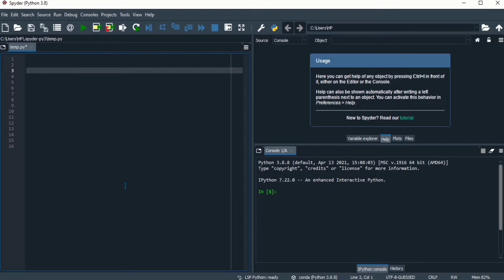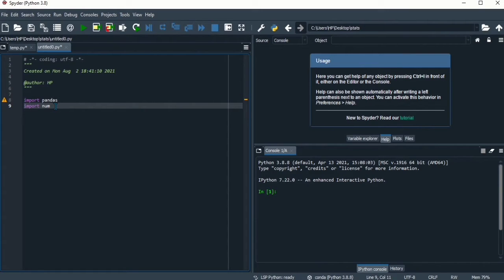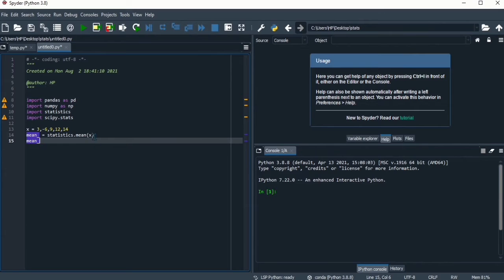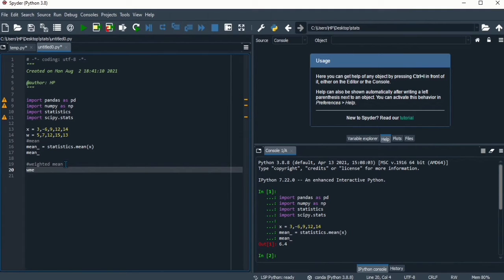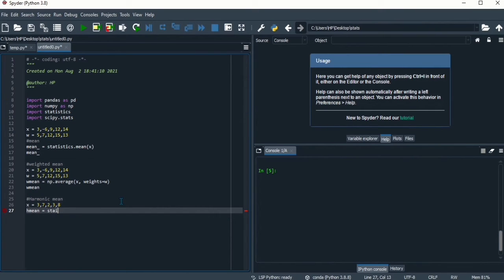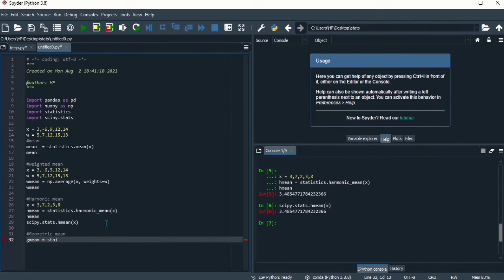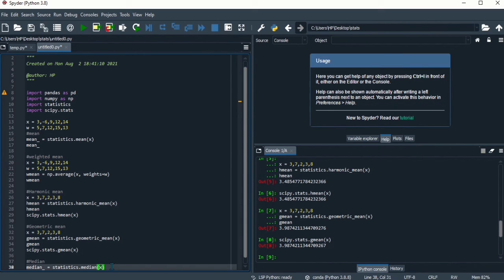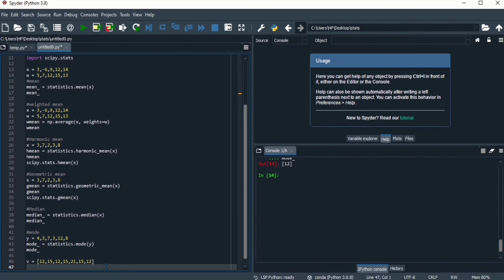Descriptive statistics using python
In the era of big data and artificial intelligence, data science and machine learning have become essential in many fields of science and technology. A necessary aspect of working with data is the ability to describe and summarize. Python statistics libraries are comprehensive and widely used tools that will assist you in working with data.
In this tutorial, you’ll learn how to get descriptive statistics with available Python libraries